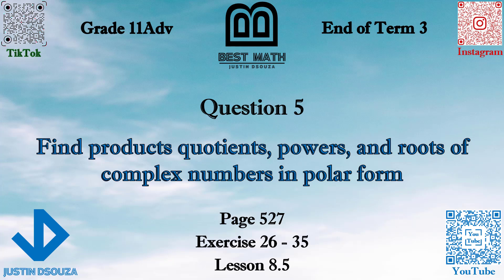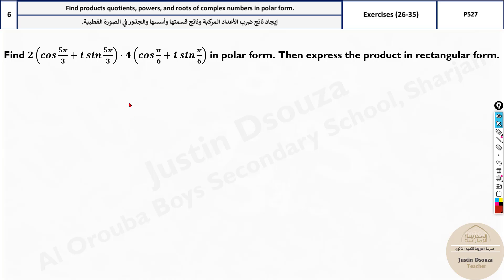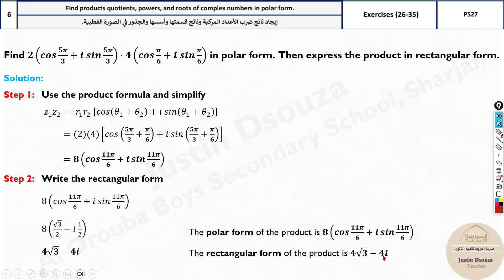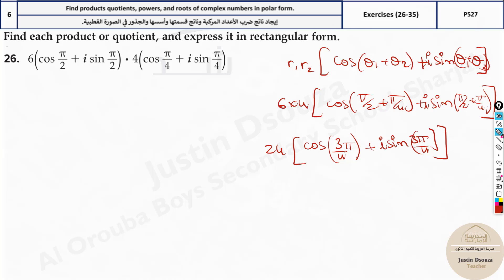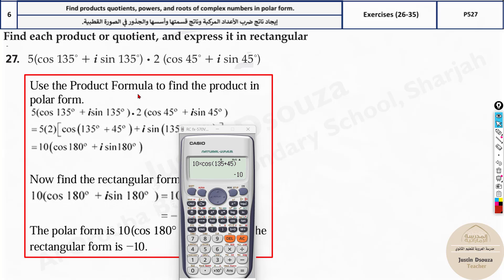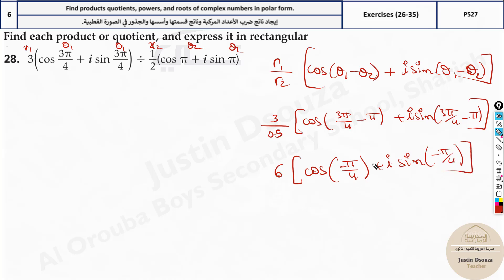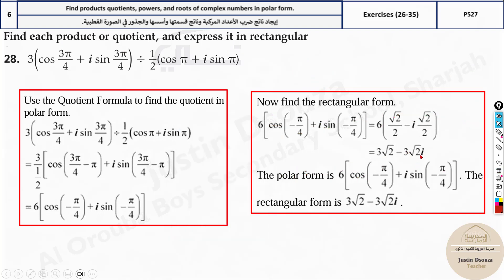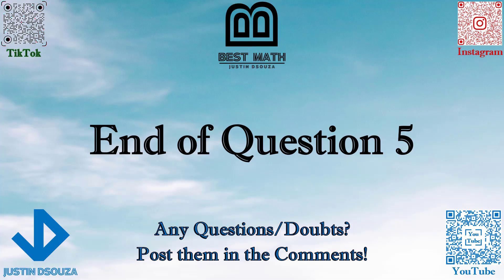Find products quotients, powers, and roots of complex numbers in polar form | Q5 P1 | 11A | EoT3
G11A Question 5 Find products quotients, powers, and roots of complex numbers in polar form